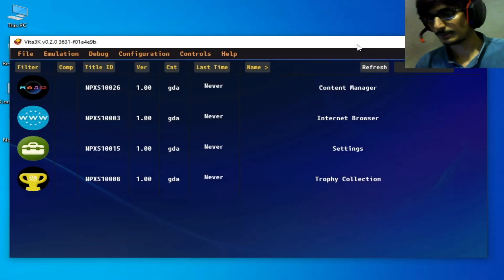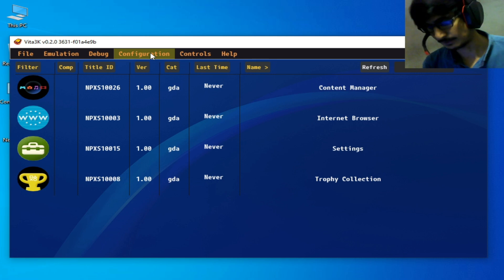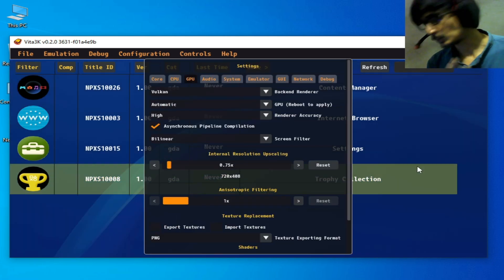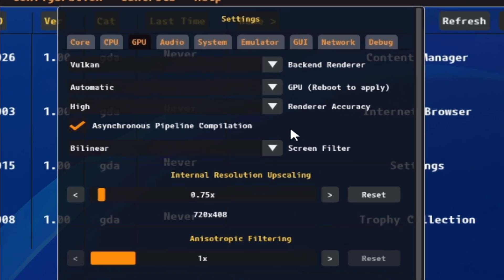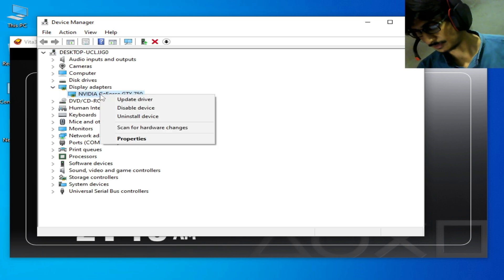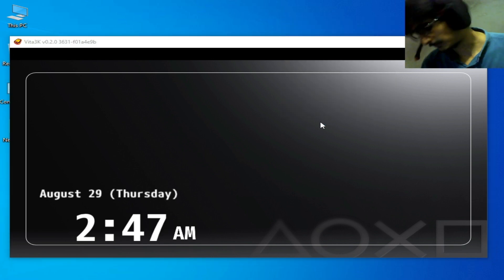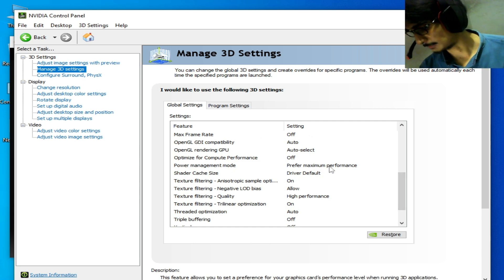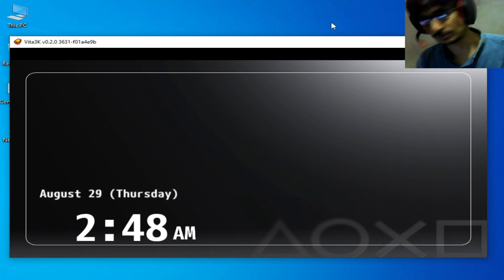Performance Best Settings for Vita3K on Low end Device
Hi Friends!
In this video i have shown performance best Settings for Vita3k on Low end Device.